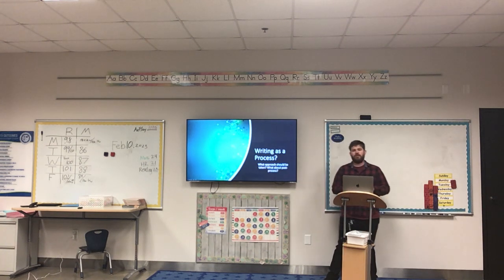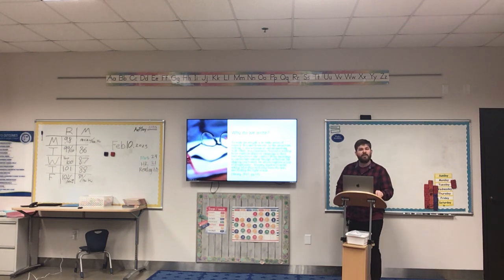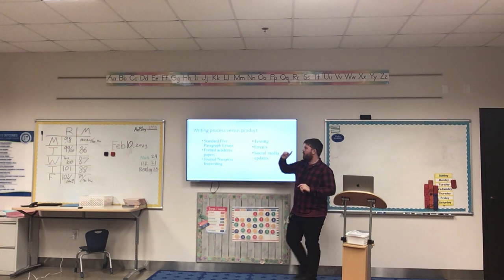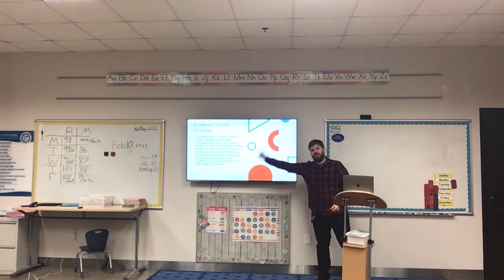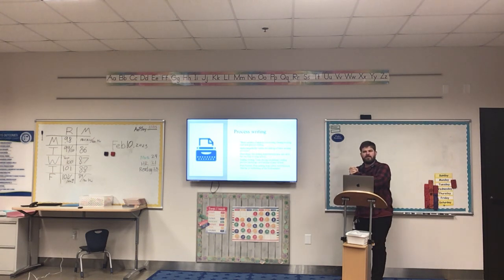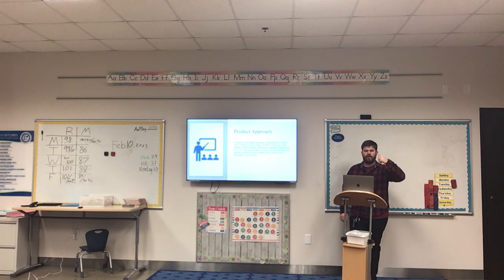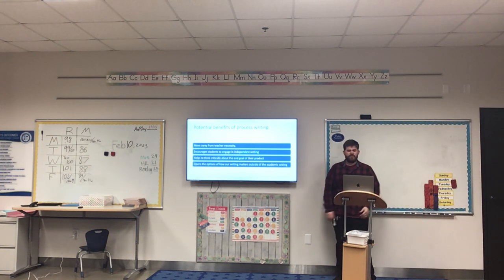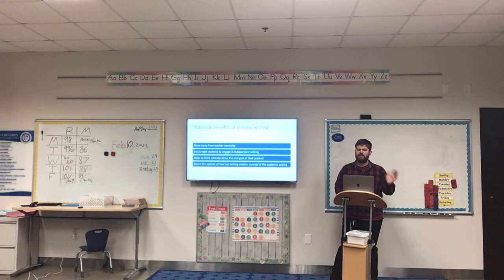Micro Teaching Project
for LUO